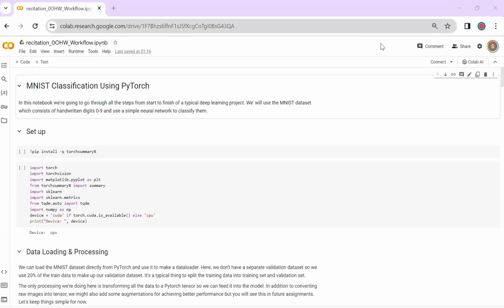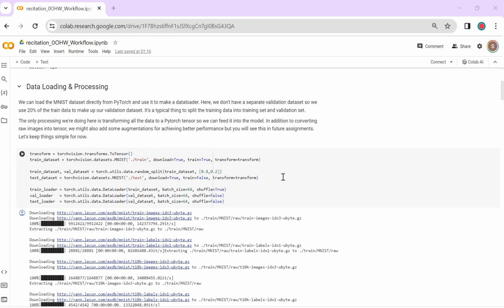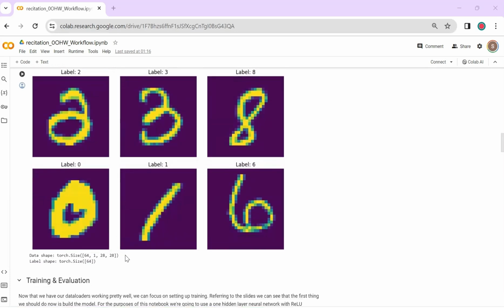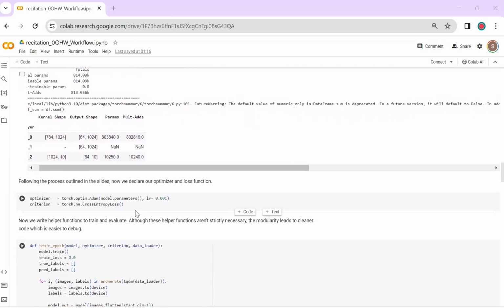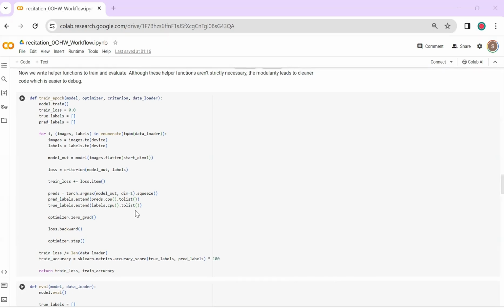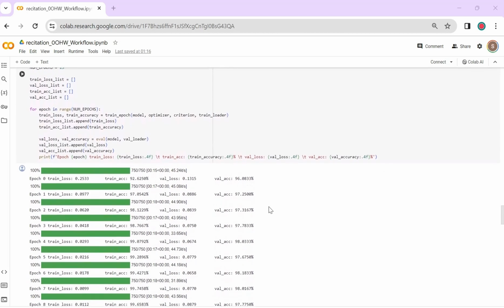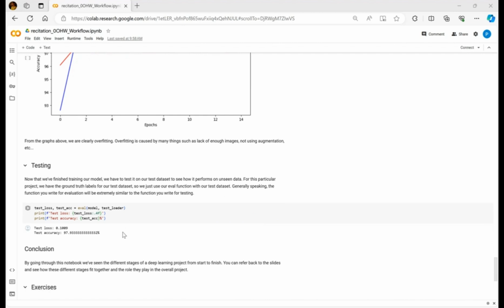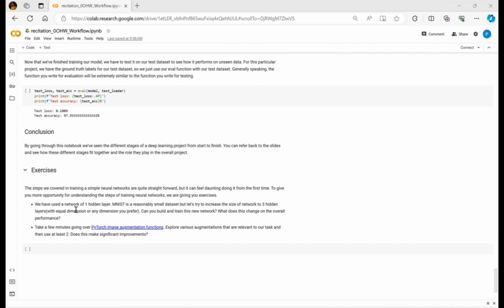S24 Recitation 0O: Workflow of Homeworks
This recitation introduces the general workflow of the homeworks and goes over the various components that you will come across when solving your assignments.